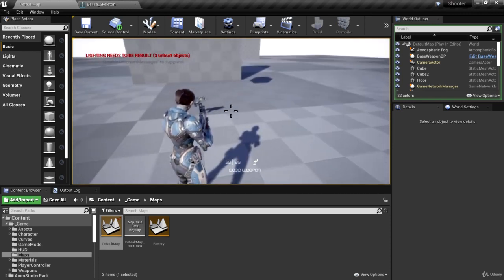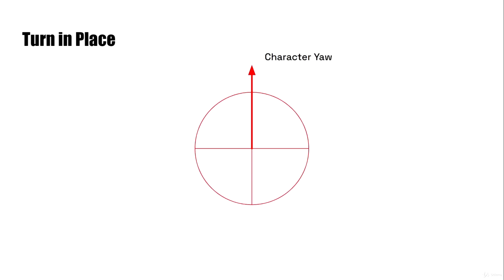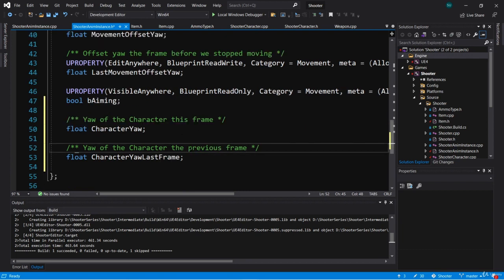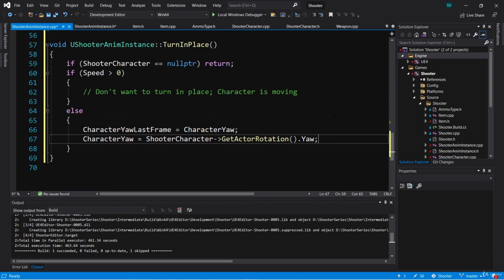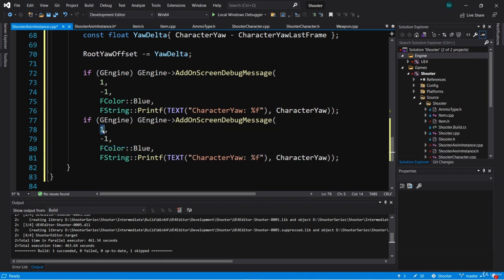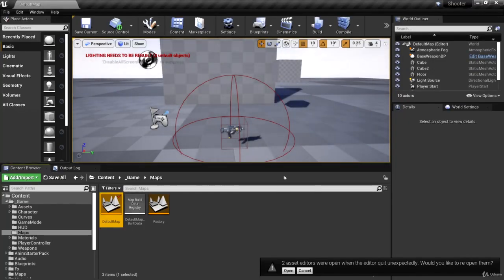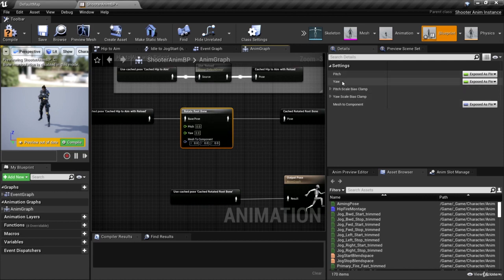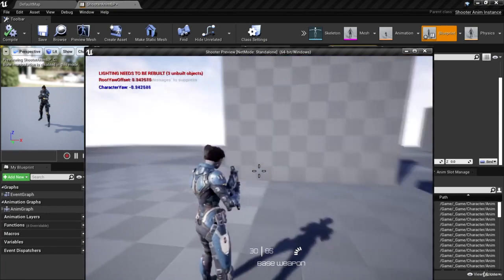109. Rotate Root Bone